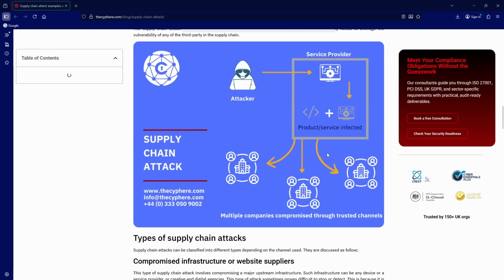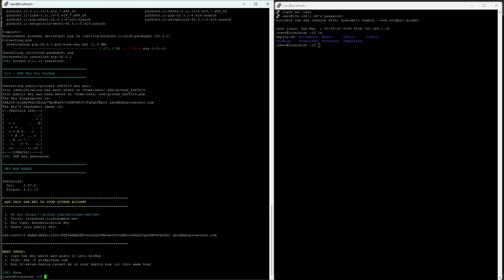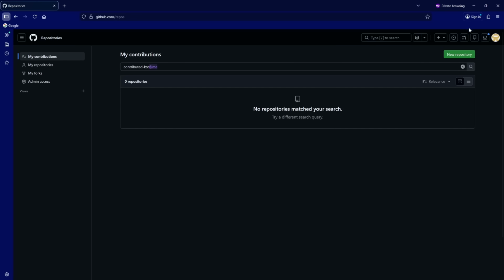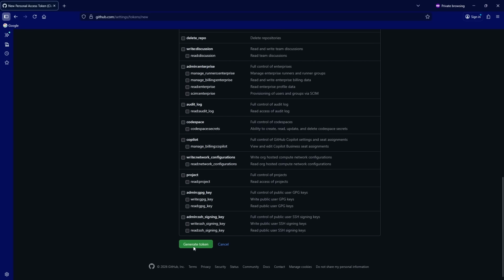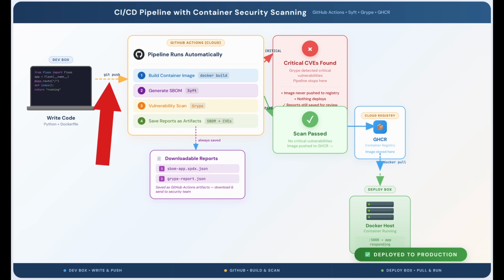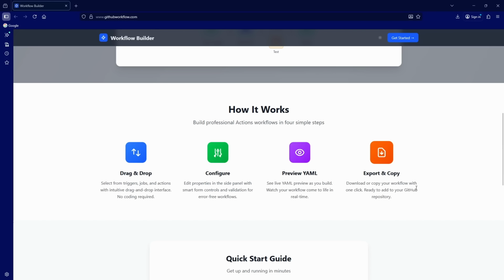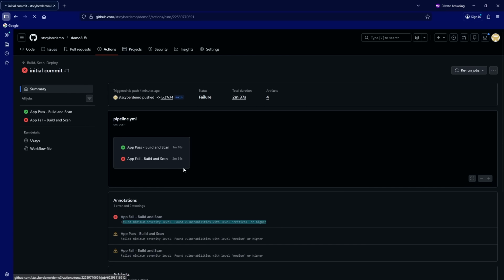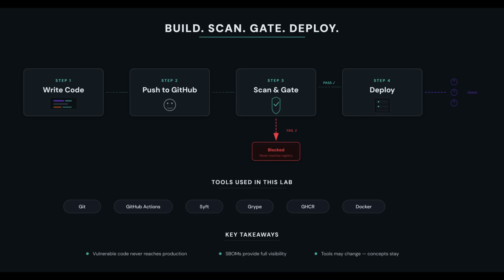Intro To Secure CI/CD Pipelines: Build It, Scan It, Ship It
Every application you use went through a pipeline to get there. Most people never think about it. But if that pipeline isn't secured, vulnerabilities ship straight to production, and that's how breaches happen.

In this walkthrough, we build a complete CI/CD pipeline from scratch on Rocky Linux. We write code, push it to GitHub, and let GitHub Actions automatically build container images, generate a Software Bill of Materials with Syft, and scan for vulnerabilities with Grype. If critical CVEs are found, the pipeline stops and nothing deploys. If it passes, the image ships to GitHub Container Registry and gets pulled to a deployment server.

Two demo apps show the difference one decision makes. Same code. Different base image. One passes. One gets blocked. That's a security gate doing its job.

Whether you're new to cybersecurity, transitioning into DevSecOps, or an engineer who needs to stand up a pipeline on a weekend, this is for you.

LINKS
Demo repo (all code, Dockerfiles, pipeline config):